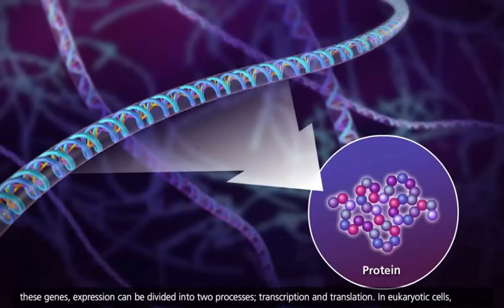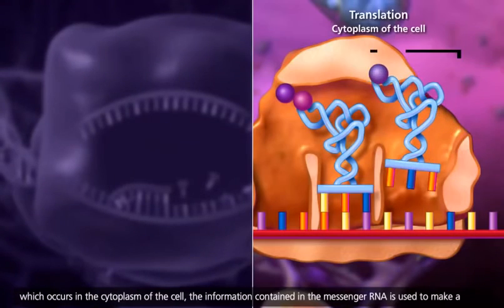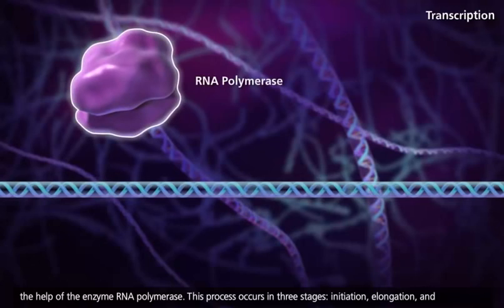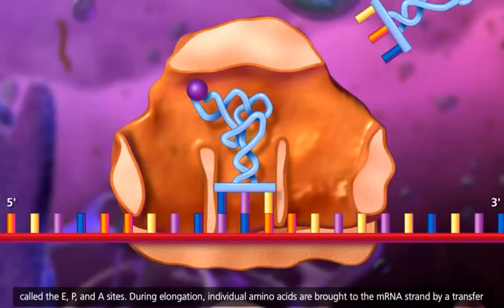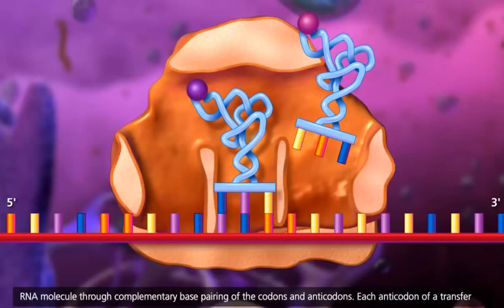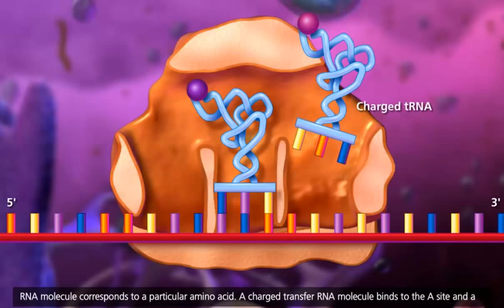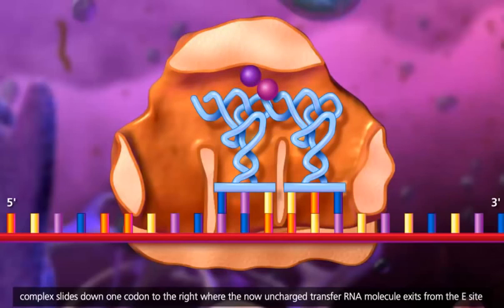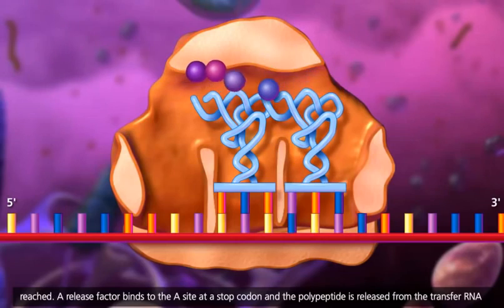DNA transcription and translation